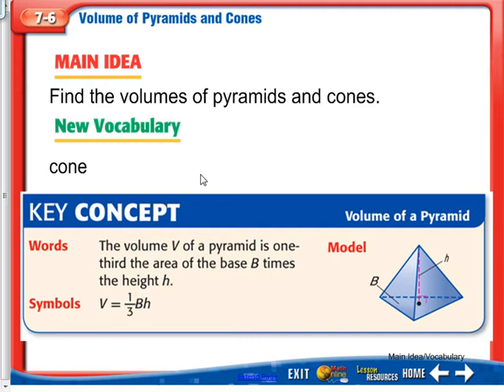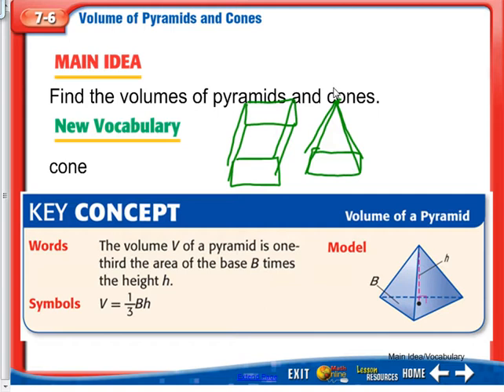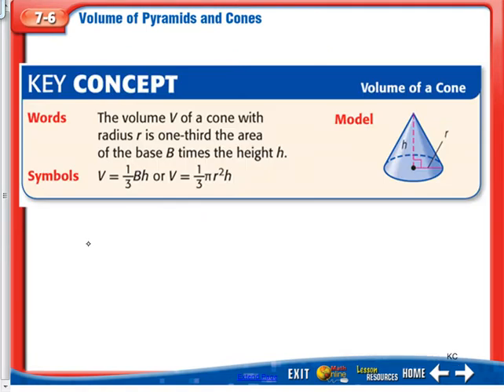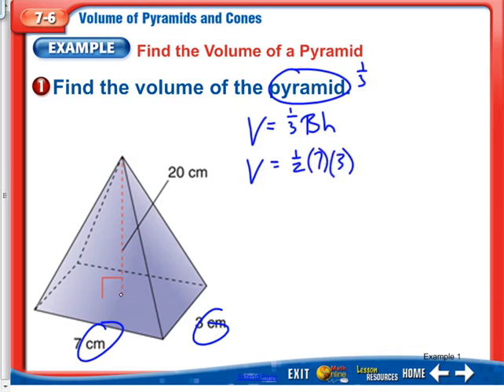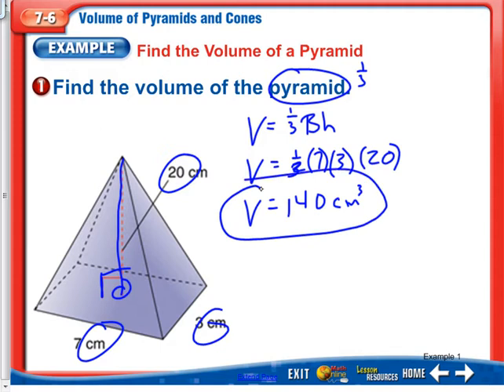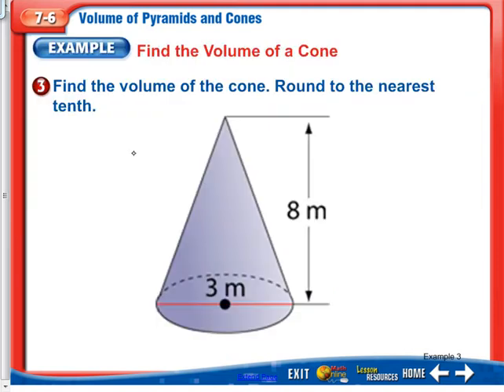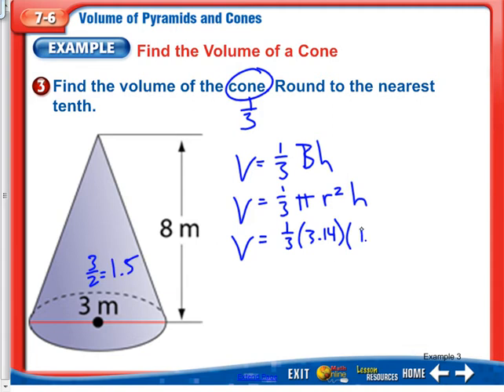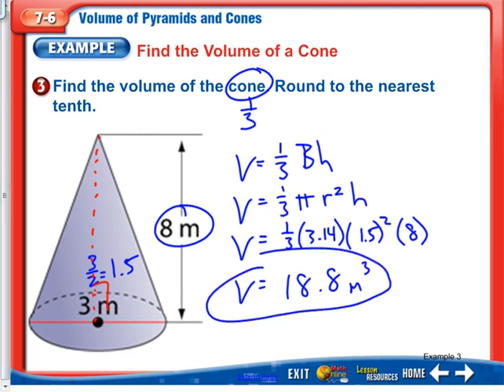7-6 Volume of Pyramids and Cones